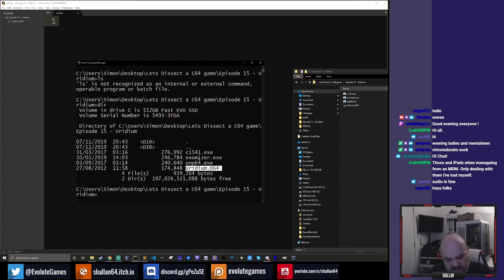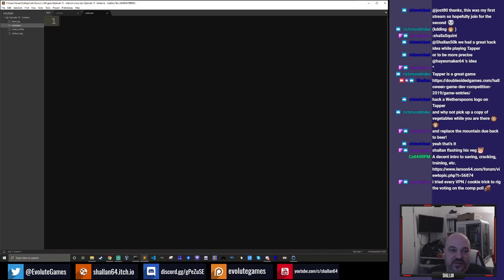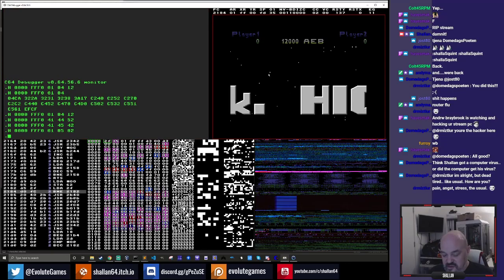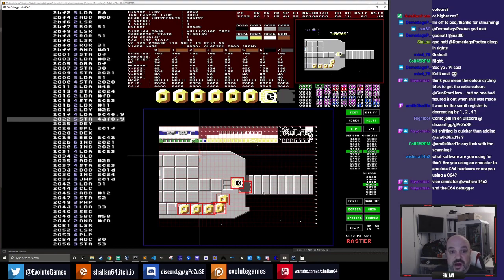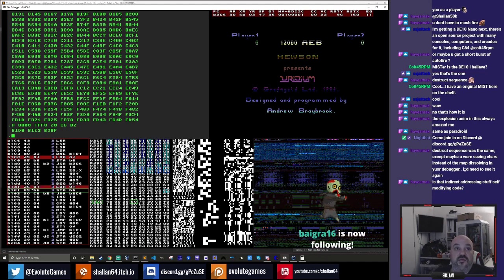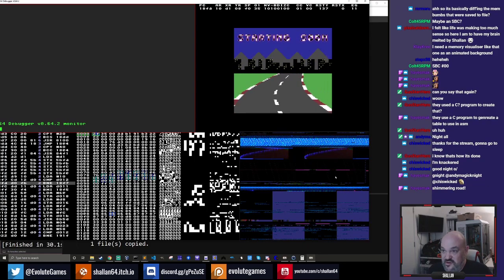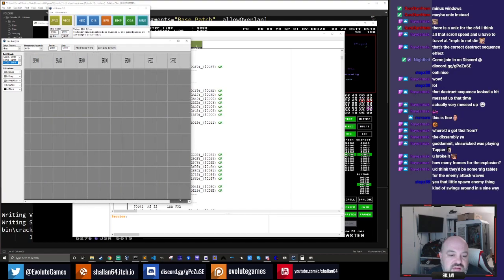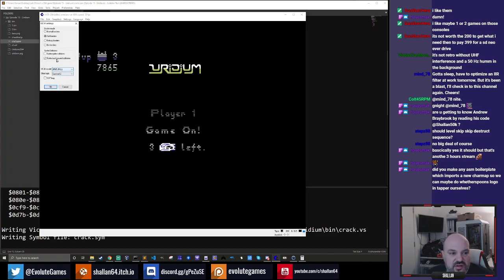Lets Dissect a Commodore 64 Game! - Episode 15 - Uridium - 7/11/2019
Requested more times than I can count, this time we looked at Uridium. Starting with  the method I have been using to create a clean patchable version and some of the tools I use. We then proceeded to add infinite lives and find a way to skip levels